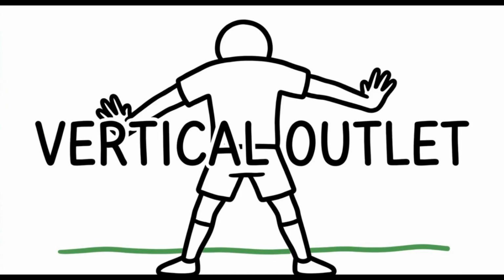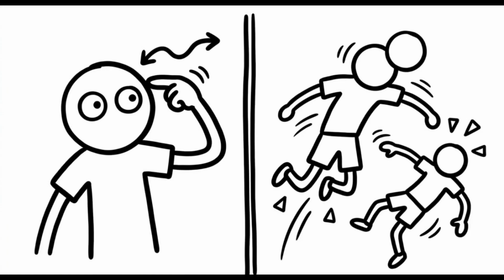Every Football Player Role Explained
The tactical complexity of football stems from the specialized roles assigned to each player on the pitch. In this video, we provide an educational guide to every football player role, from the goalkeeper to the strikers, explaining their distinct responsibilities in both defensive and attacking phases. We break down the technical demands and tactical positioning for goalkeepers, defenders, midfielders, and forwards, simplifying how these individual duties contribute to team cohesion. Understanding these roles is foundational for analyzing team performance and tactical strategy. Much like how estate planning & law keywords define structured legal frameworks for long-term stability, understanding player roles defines the structural framework of a football team. By breaking down these positions, we deliver a trustworthy perspective on how individual tasks translate into collective success. Whether you are new to soccer or seeking deeper tactical insight, this video clarifies the mechanics of the modern game.

CHAPTERS :-
0:00 The Evolution of Tactical Specialization 1:00 Cognitive Orchestrators: Game Managers & Tempos
1:25 The Modern Playmaker & La Pausa
2:00 Physical Specialists: Ball Carriers & Target Players
2:56 Defensive Profiles: The Midfield Enforcer 3:18 Pressing Triggers & Tactical Traps
3:50 The Super Sub Paradox Explained
4:25 Set-Piece & Utility Roles
4:56 Why Specialization Wins Matches